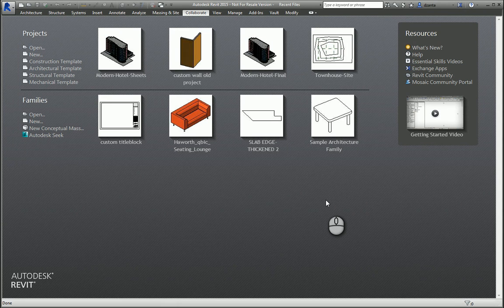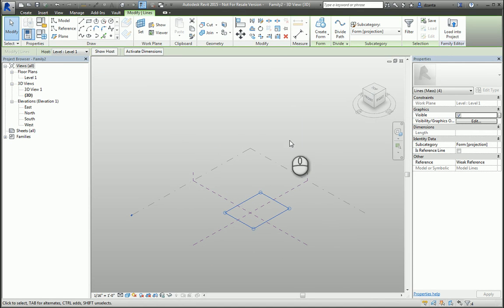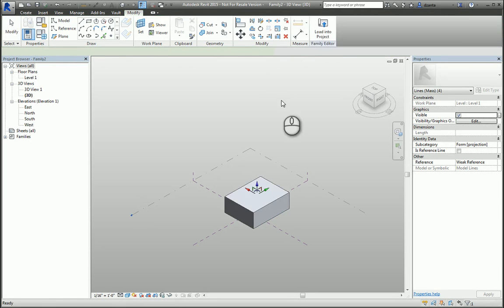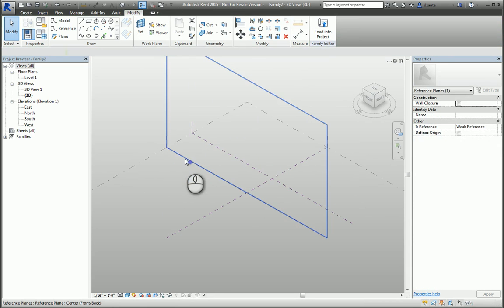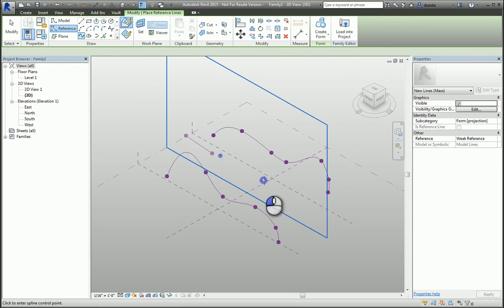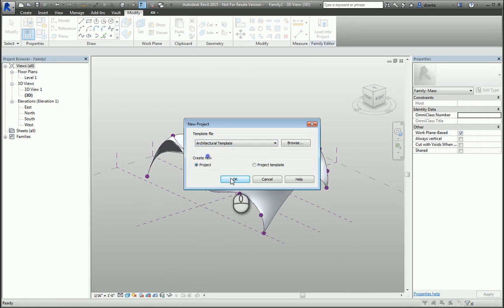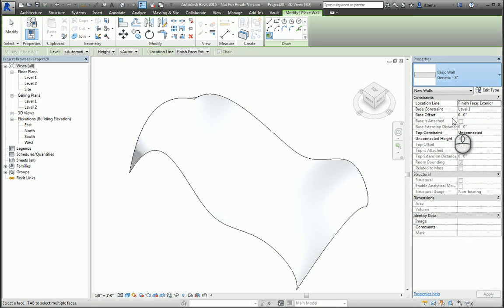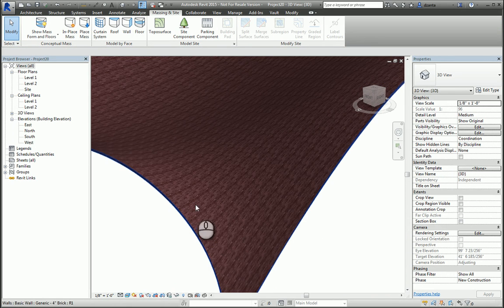Revit Conceptual Massing Environment A How To Guide